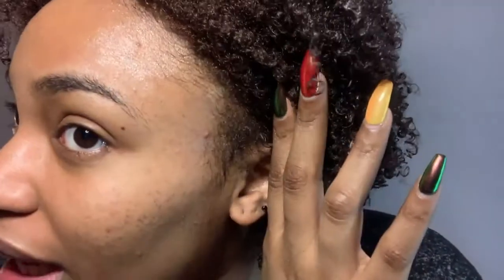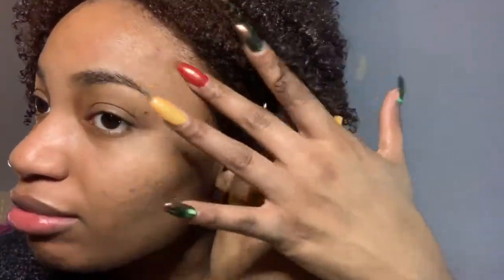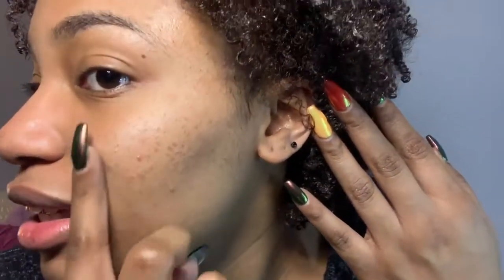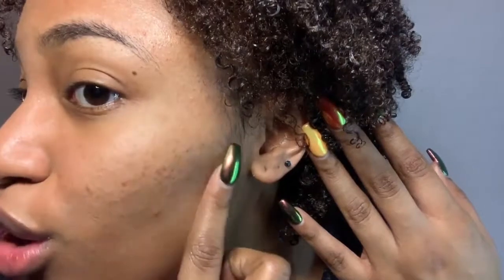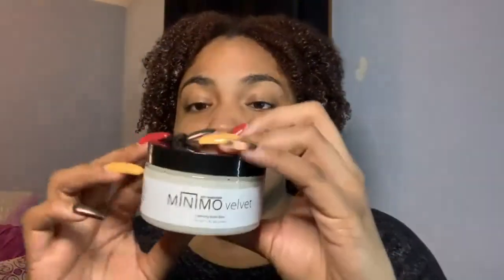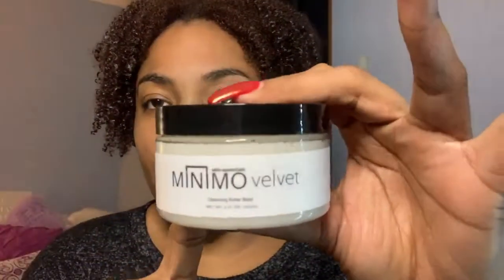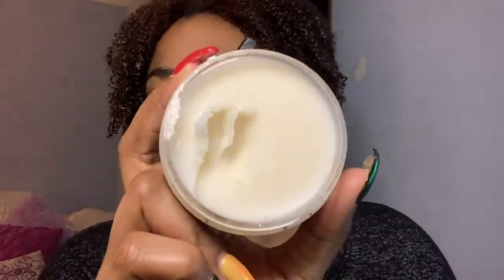NotSponsored Review: Minimo Skin Essentials Velvet Cleansing Butter Balm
At Minimo Skin Essentials, we specialize in HEALTHY GLOWING SKIN! Our products naturally address issues like hyperpigmentation & discoloration from acne, breakouts, and total body care.

Watch to see YouTuber Lazy Eye’s Review of the Velvet Cleansing Butter Balm! This review is a NotSponsored review from a customer on a journey towards healthy glowing skin, just like you!

The Velvet Cleansing Butter Balm has a gentle lather and is great at removing makeup and dirt from the skin, without stripping the skin of moisture.

Key ingredients Include:

Babassu Butter, Shea butter, Safflower oil, Castor Oil, Eucalyptus Oil